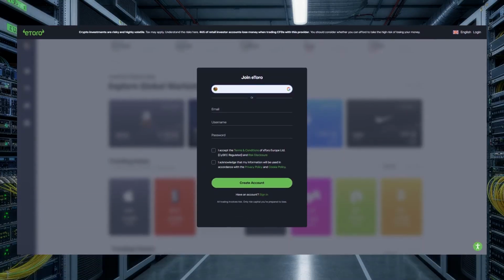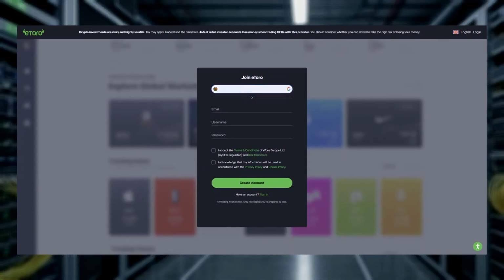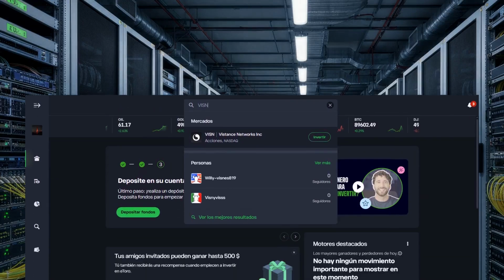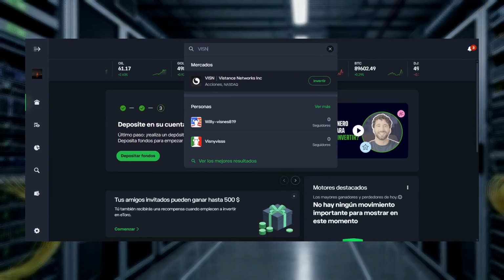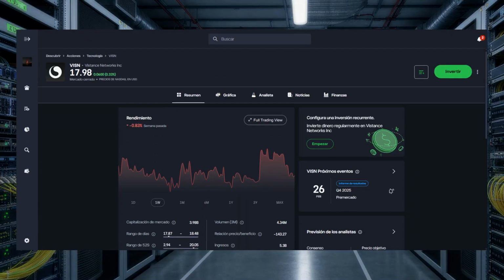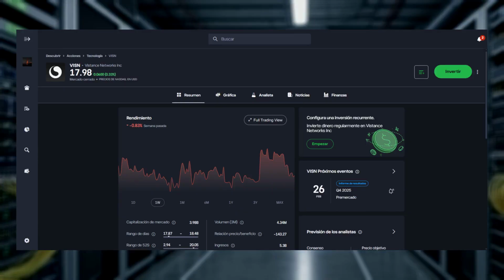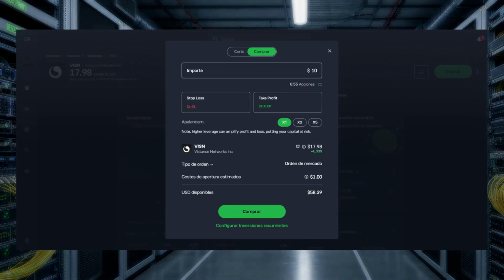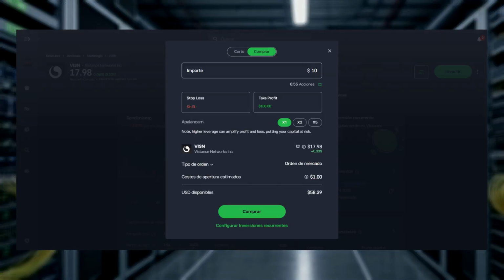How to Invest in Vistance Networks Inc (VISN) Step by Step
Educational guide: how to buy shares of Vistance Networks Inc (VISN) using a brokerage platform for learning purposes.
Vistance Networks Inc operates in the telecommunications and network infrastructure sector, supplying hardware and connectivity solutions used in enterprise and carrier networks. This short video walks through the practical steps to locate and purchase shares of Vistance Networks on a retail trading platform, using eToro as an illustrative example.
Steps covered: register with a broker, verify your account, add funds, search for the ticker VISN, review the company page and price chart, place an order, and confirm your position appears in your portfolio. The demonstration highlights platform navigation and order flow rather than investment advice or performance claims.